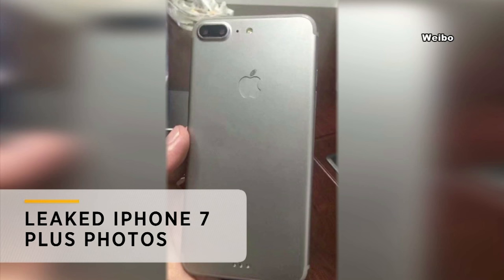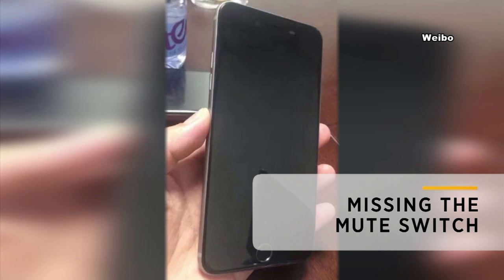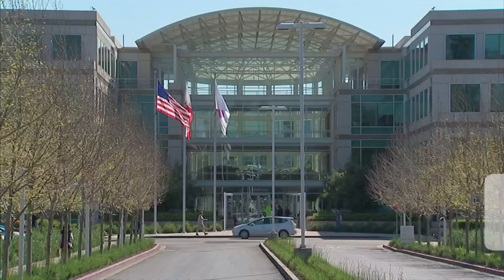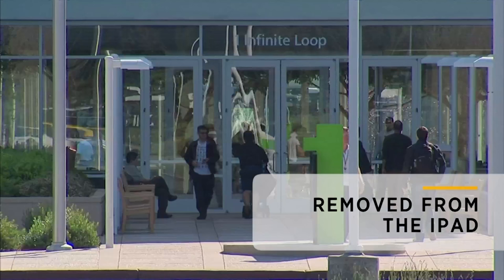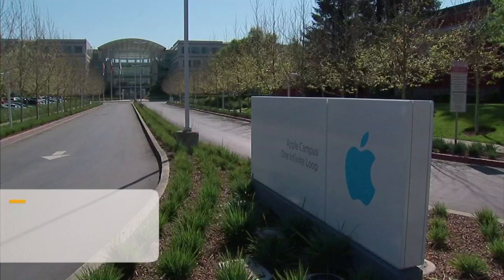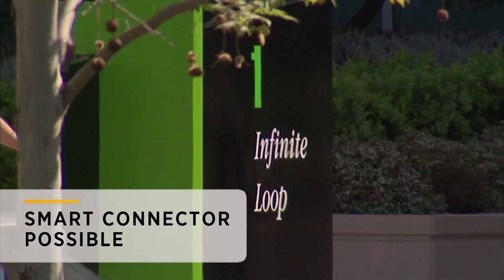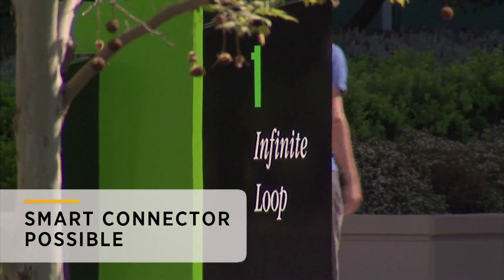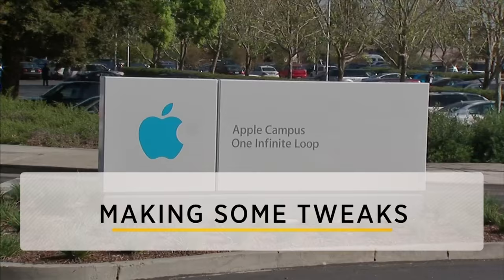iPhone 7 Plus Leaked Photos Show This Button Missing: Bottom Line | CNBC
Apple's next iPhone may not have a mute switch, according to photos leaked on Chinese site Weibo.